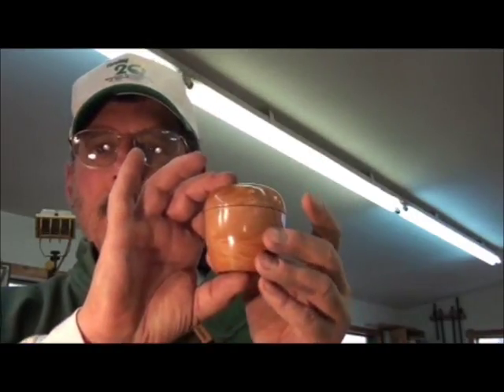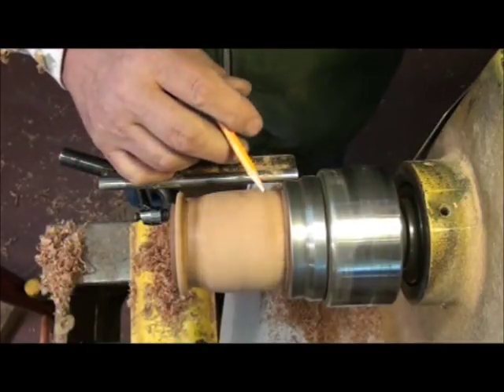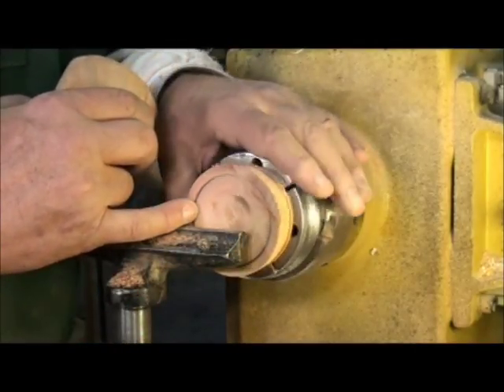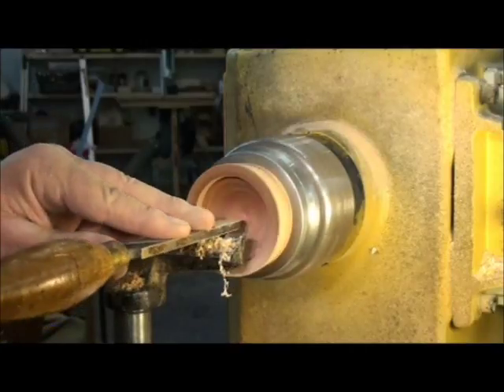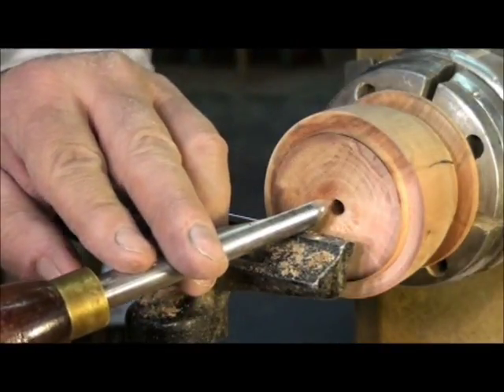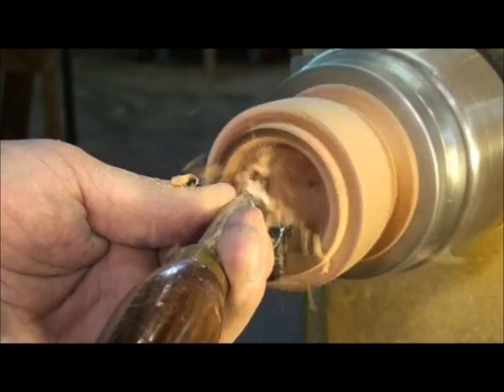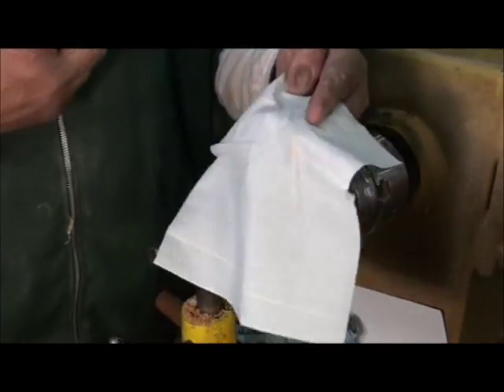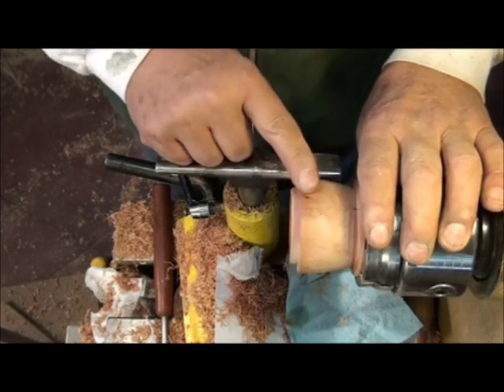Turning A LIDDED BURL BOX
Sam takes you through the steps of making a lidded box on the wood lathe.  This process shows also how to "jam-fit" the lid and base of the box.